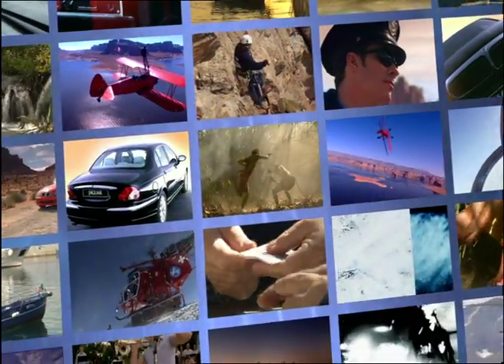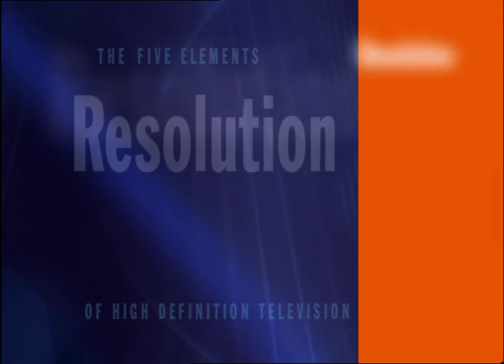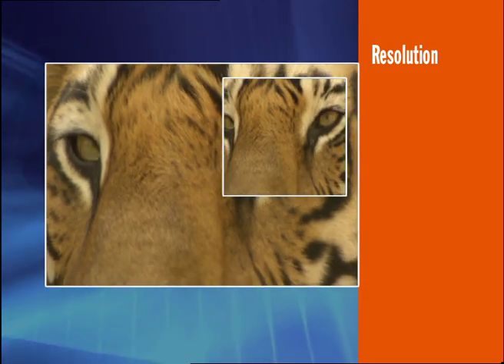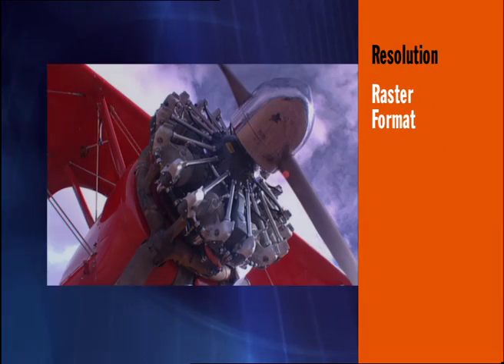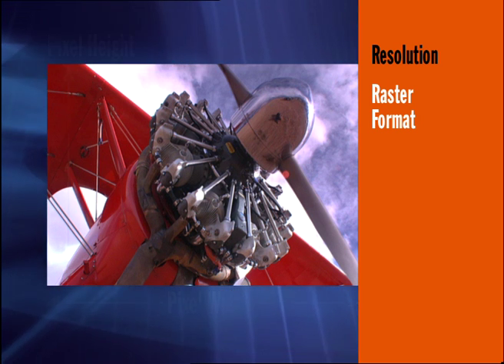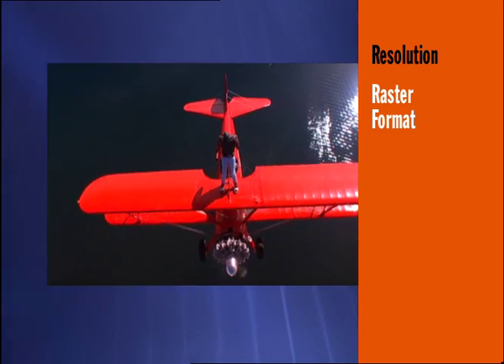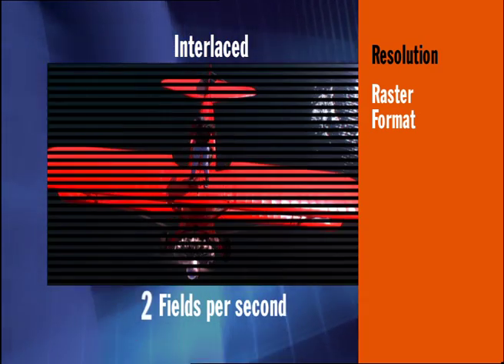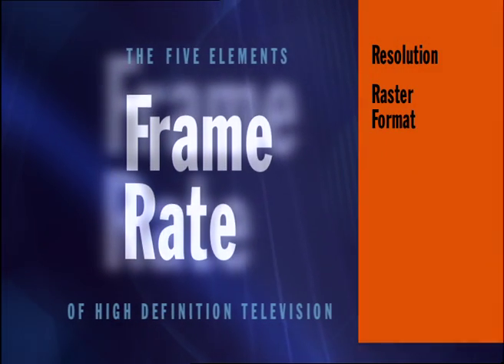Avid Technology Europe 2001 BootCamp Material